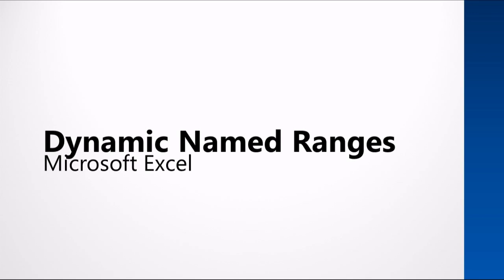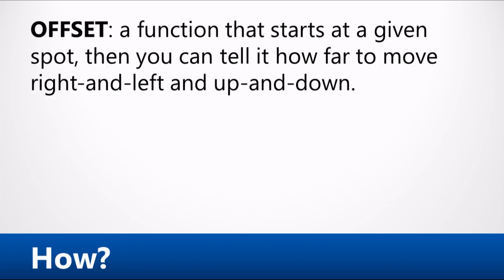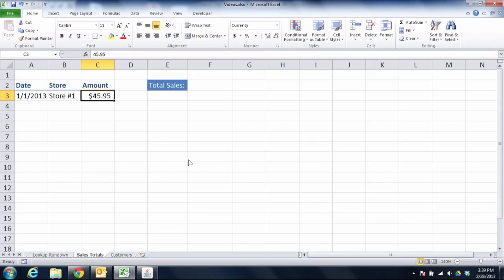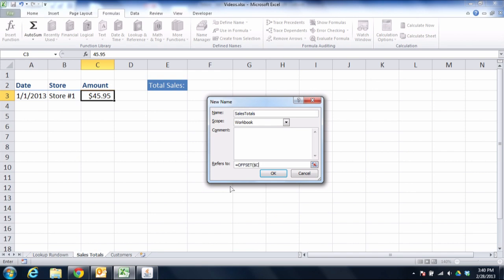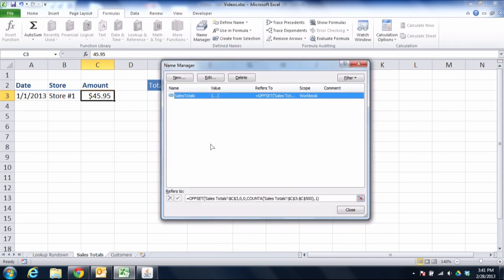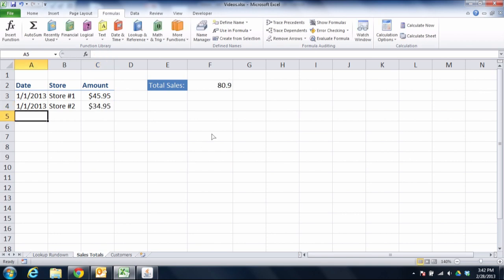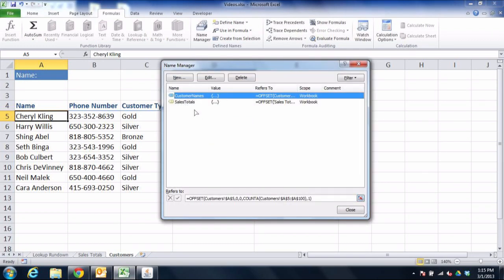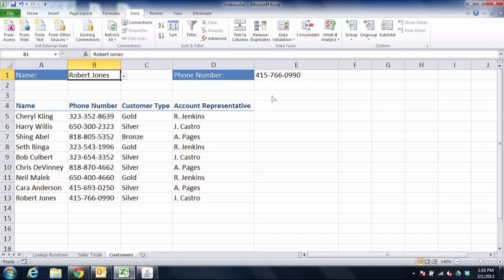Excel 2010 Dynamic Named Ranges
In this video, Neil Malek demonstrates how to create a dynamic named range in Excel by using the OFFSET and COUNTA functions. He also shows how to use this tool in both calculations and data validation.